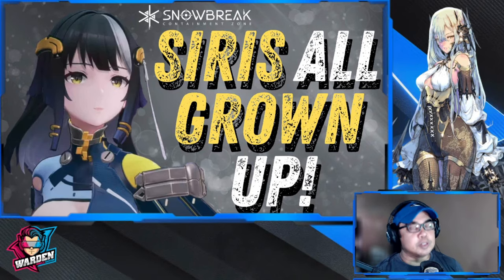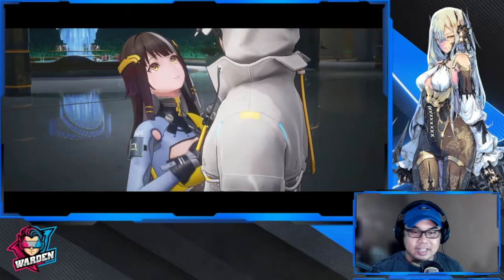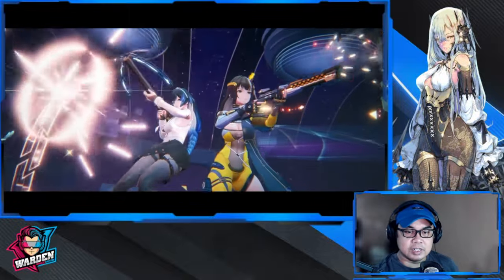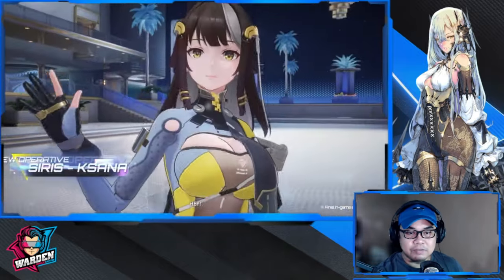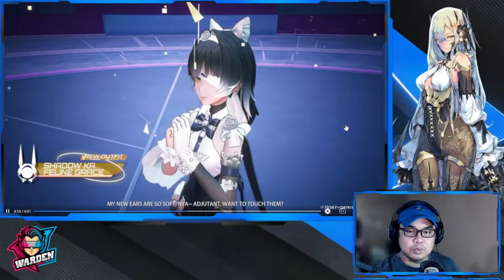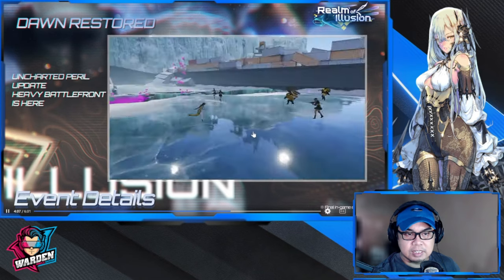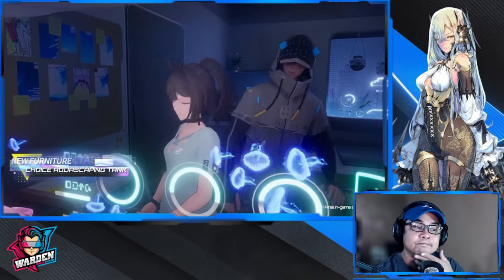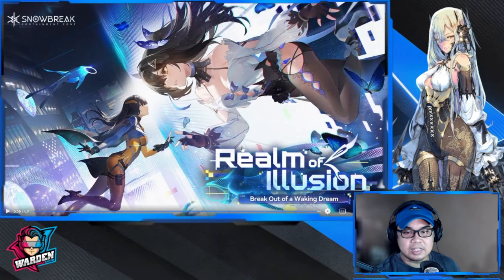[Snowbreak: Containment Zone] Siris 5* Confirmed! | Breakdown of Event Teaser!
Episode 1026: Siris 5* Confirmed! | Breakdown of Event Teaser!